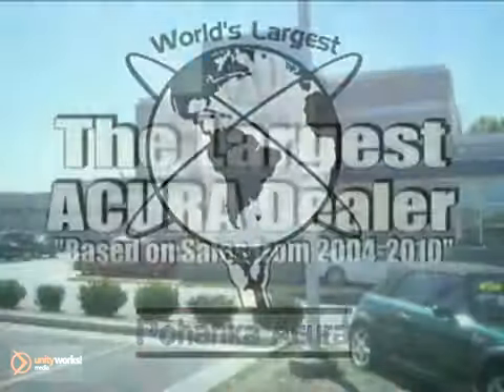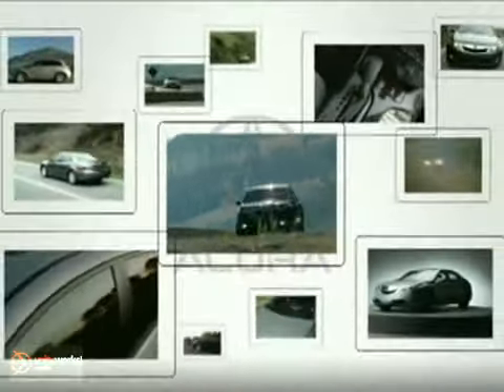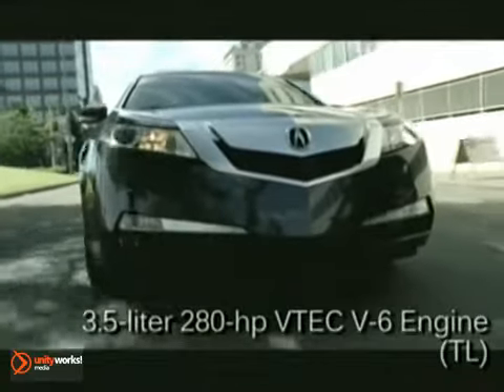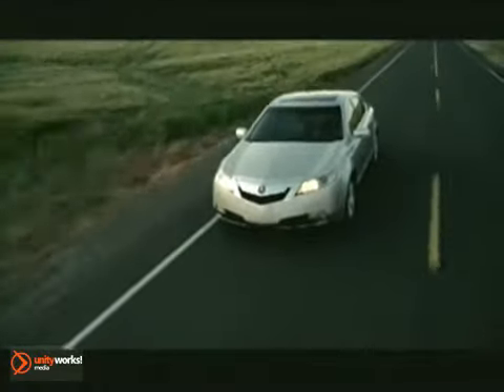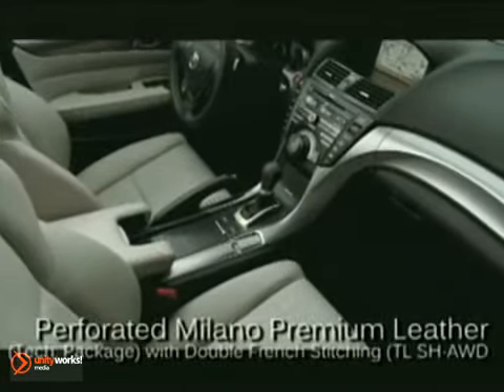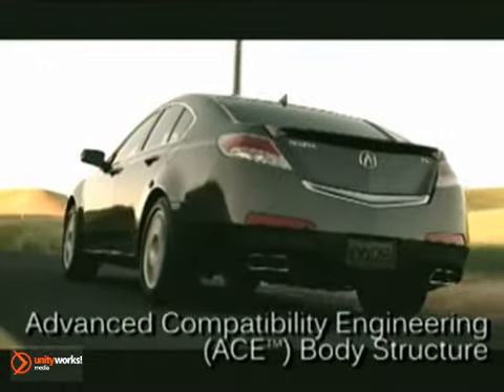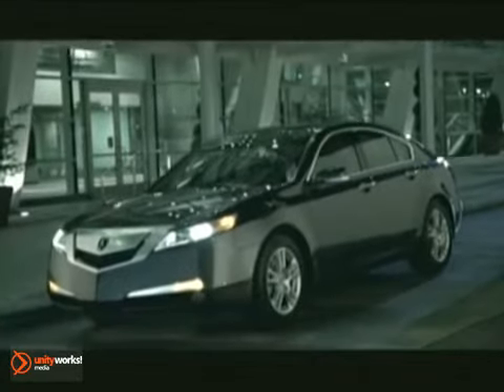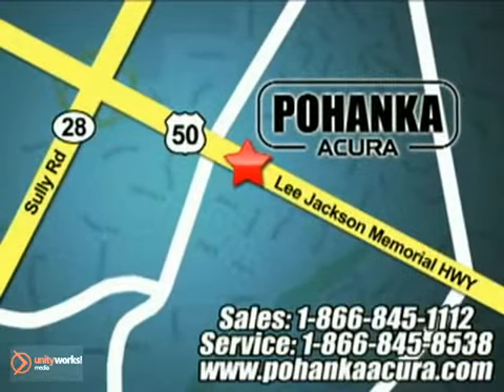-NEW 2011 Acura TL Falls Church Alexandria VA Chantilly VA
13911 Lee Jackson Hwy
Chantilly VA Washington-DC MD, 20151